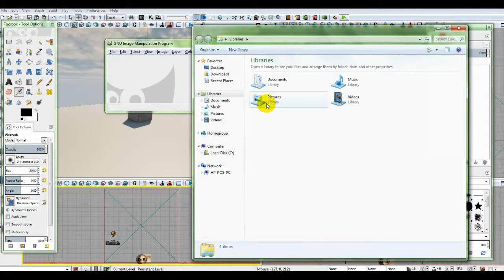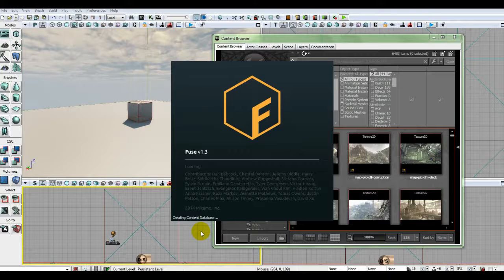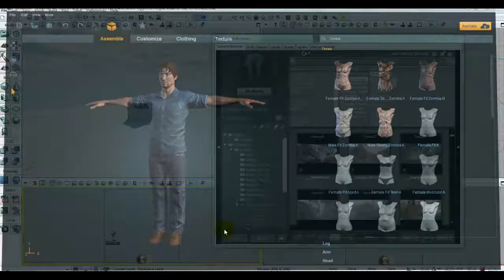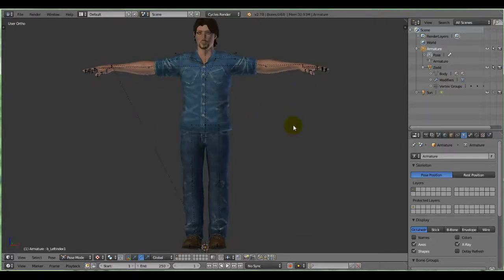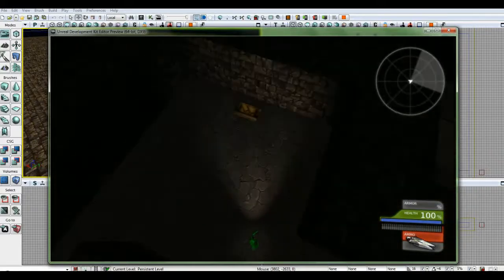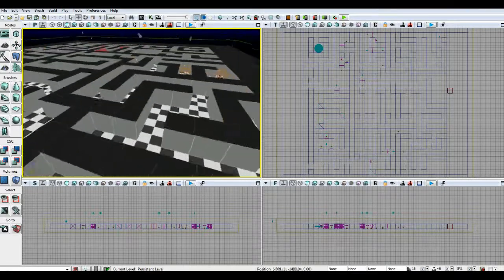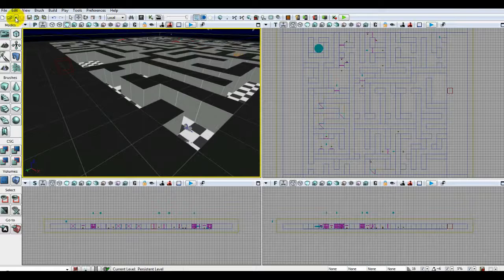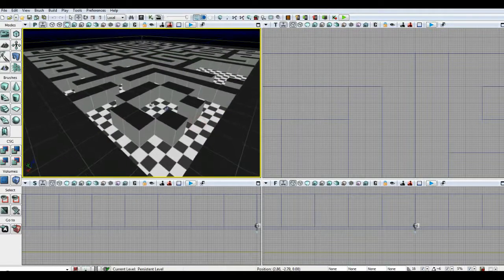Let's Build UDK (Treasures of the Dead - Intro)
This is the start of a brand new Let's Build series, and we're going to introduce all of the programming that we'll be using, and introduce and explain the game we're going to be building. We're also going to take a look at the progress I've made so far. If you wish to skip this video feel free, as there is no actual tutorial stuff, just introduction and explanation.